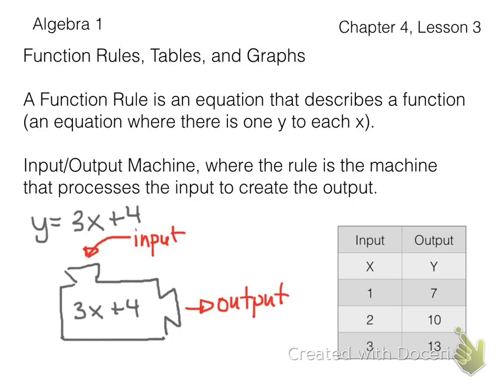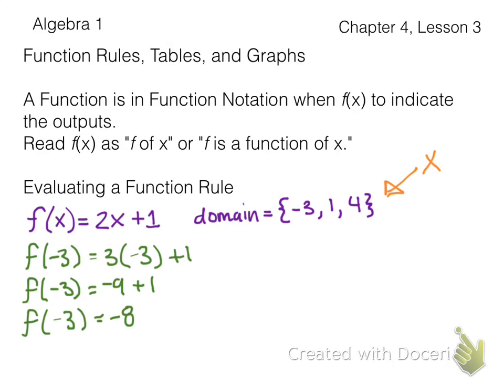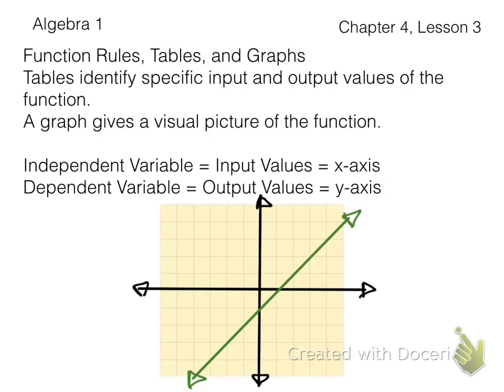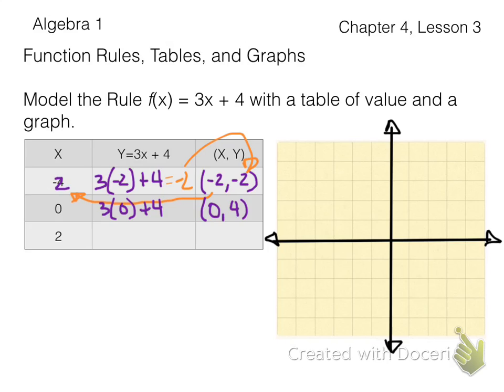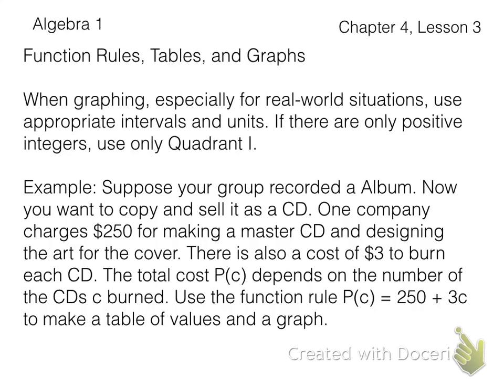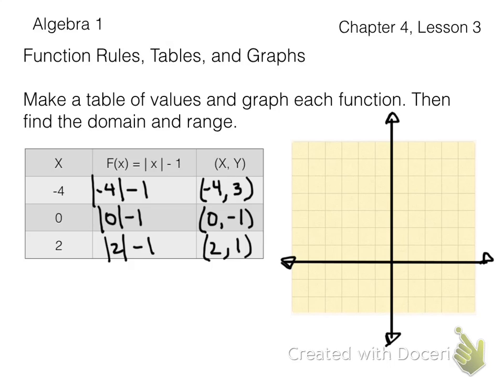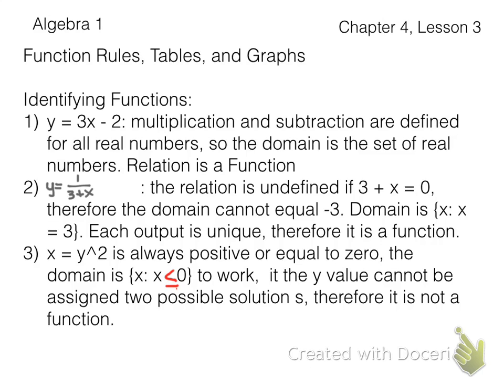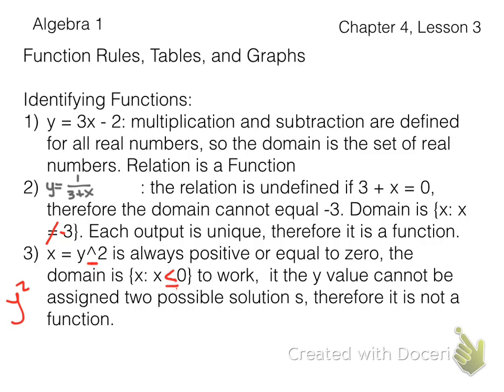Alg1 4 3 P2 Nov19